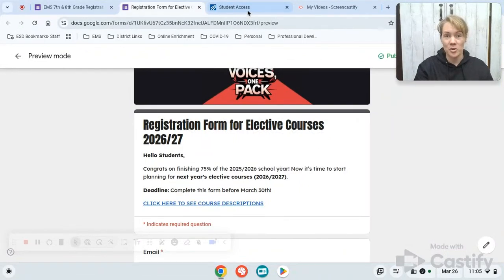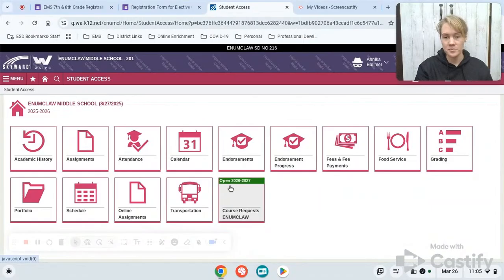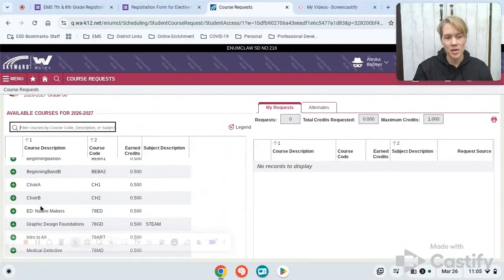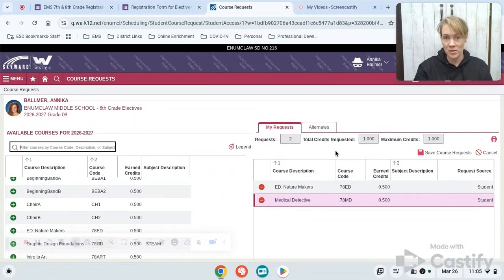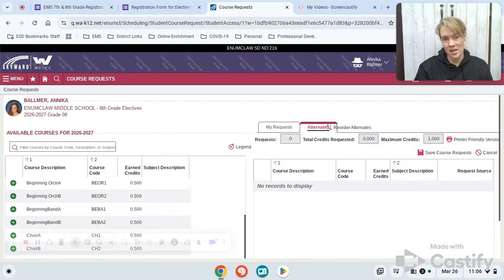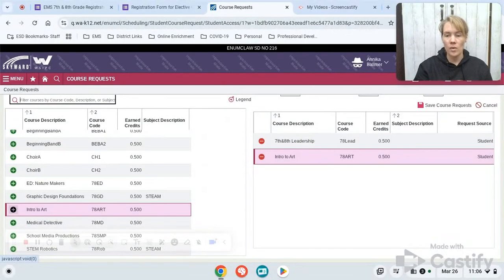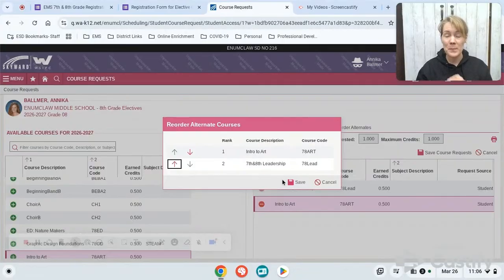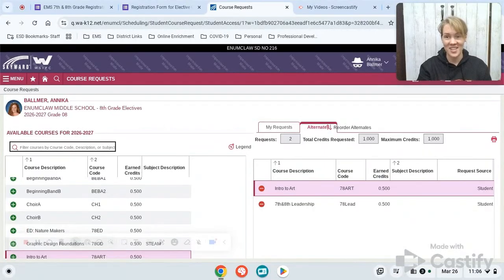26/27 Elective Registration